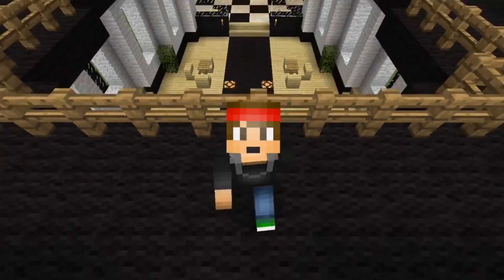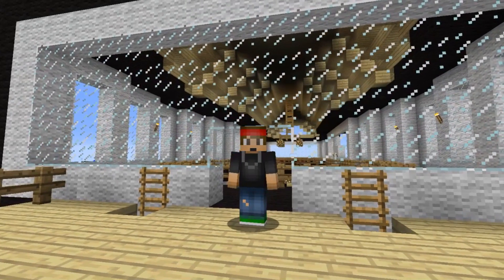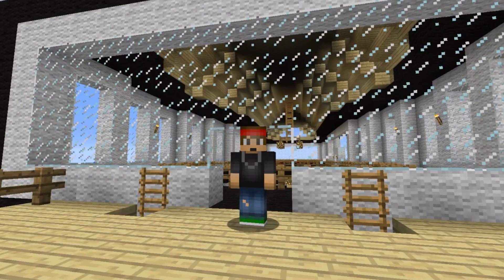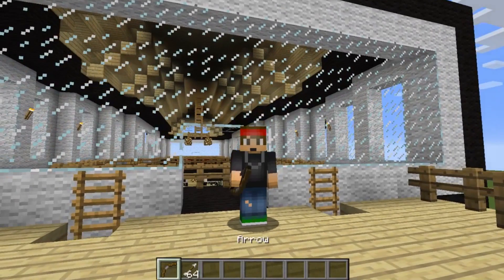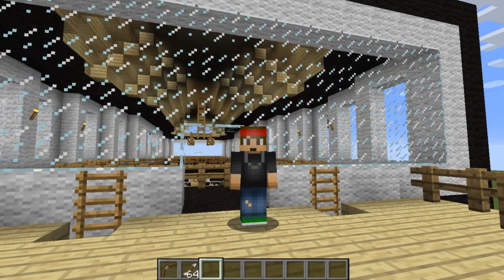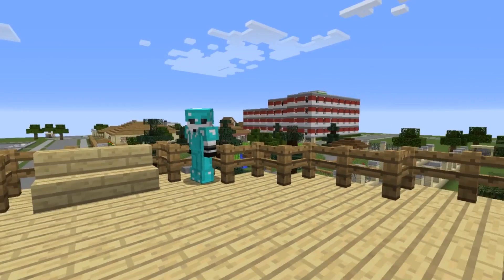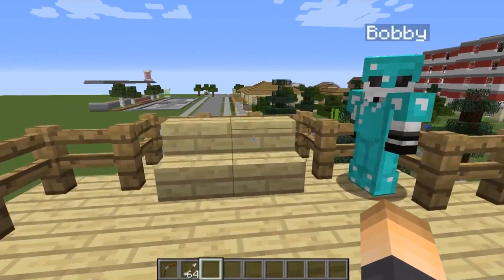BOW HP+ | Minecraft Plugin Tutorial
Key for any Factions, Pvp, or Hunger Games server! Display the health of the enemy with each hit!

●▬▬▬▬▬▬▬๑PLUGINS๑▬▬▬▬▬▬▬▬●